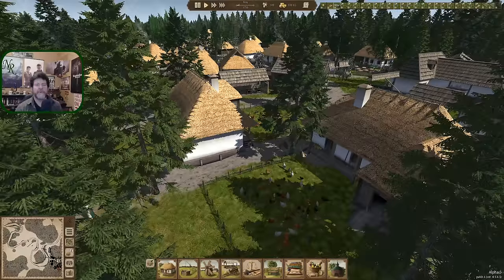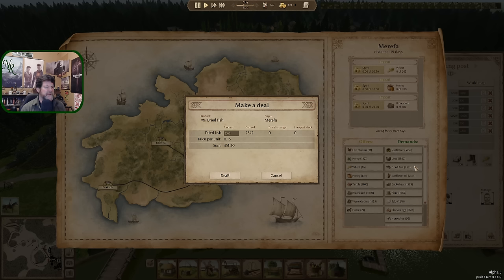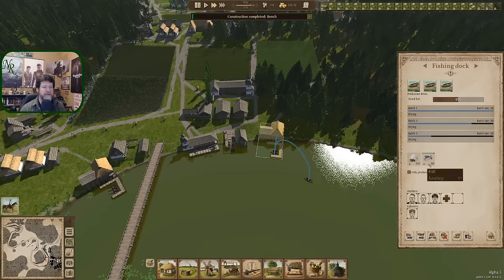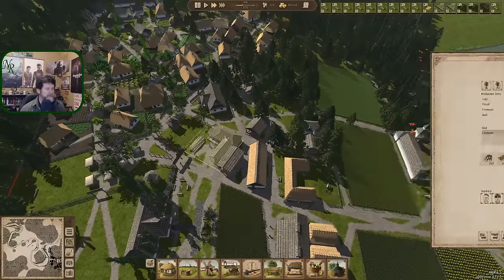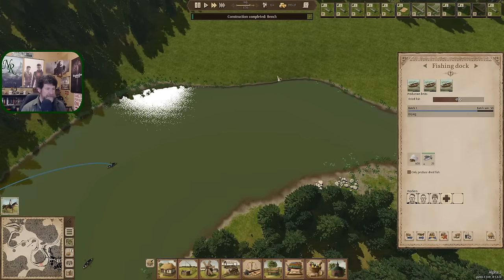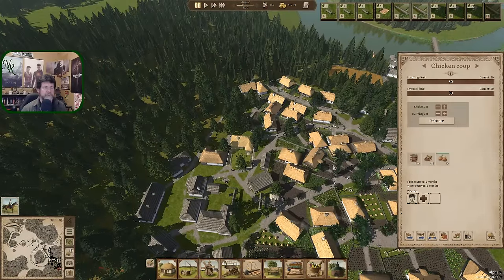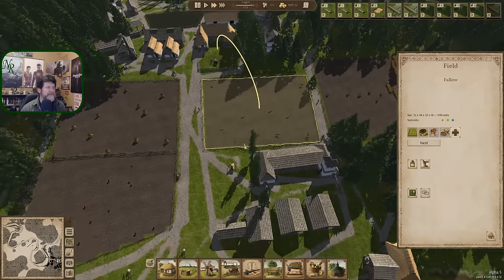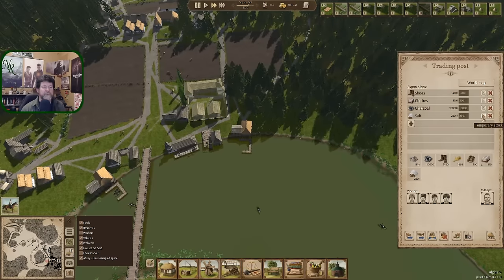Ostriv Ep 21 | Planning Out The Next Round Of Buildings | Ostriv Alpha 5.4 Gameplay